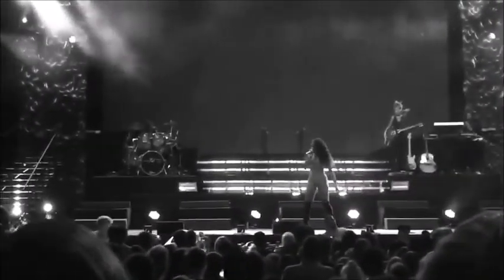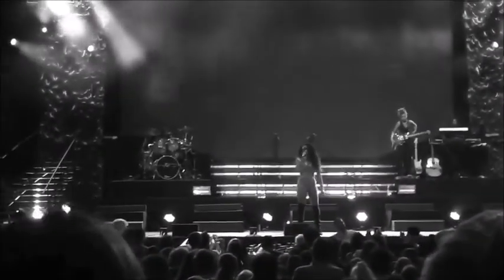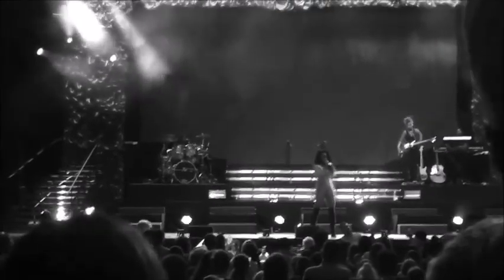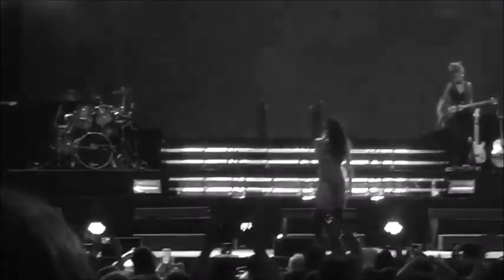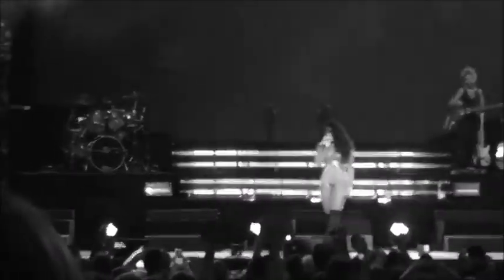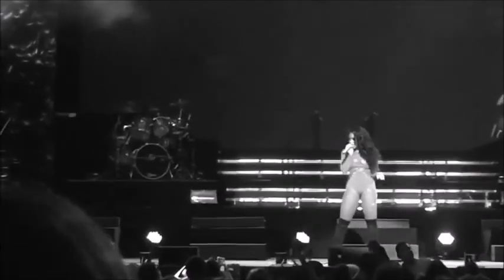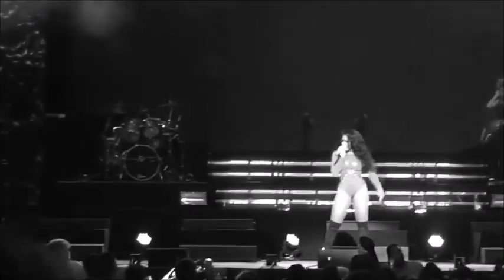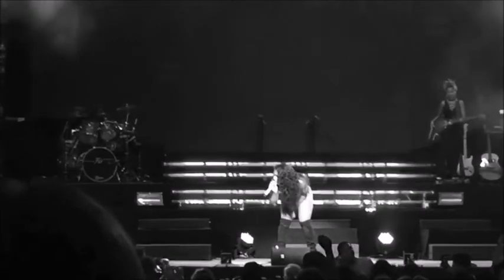Fifth Harmony-Not That Kinda Girl Fanmade Backdrop (7 27) 2.0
Try to put my original music from my intro but I could not :( ...I will have 2 different music intros from the front :)

intente poner mi música original de mi intro pero no pude... :( tendré 2 intros de música  diferente desde adelante :)